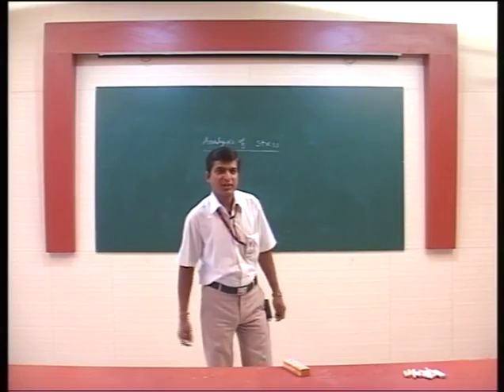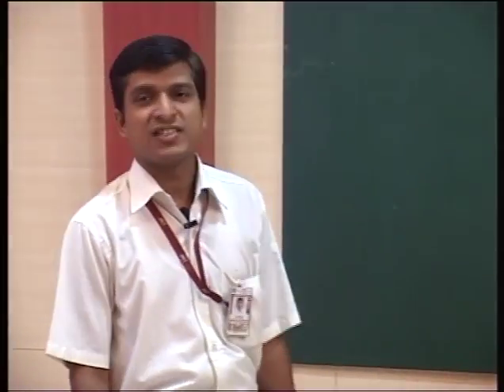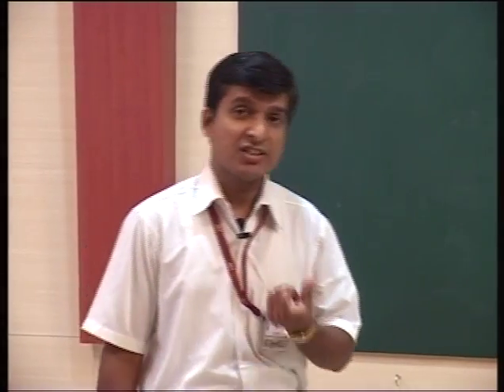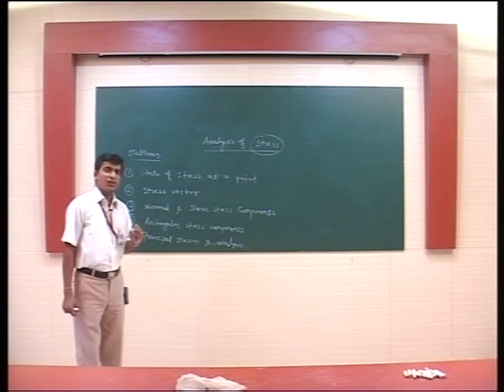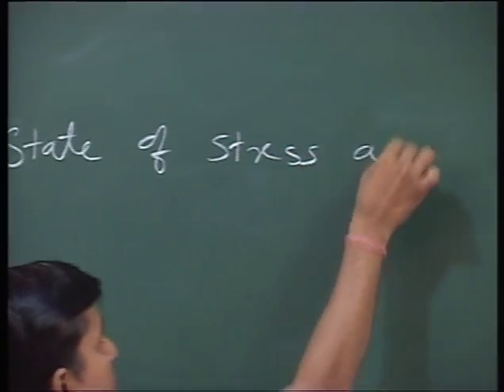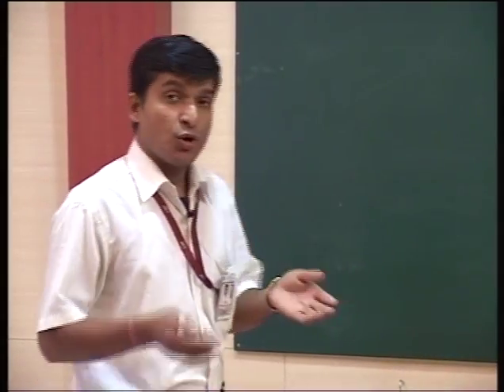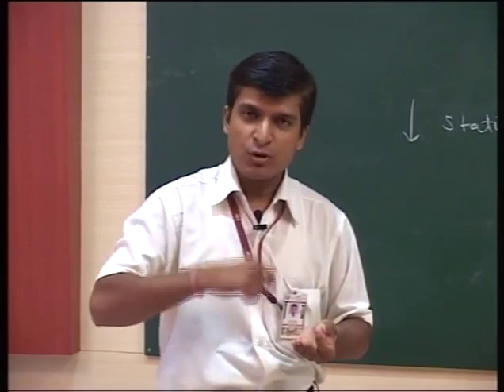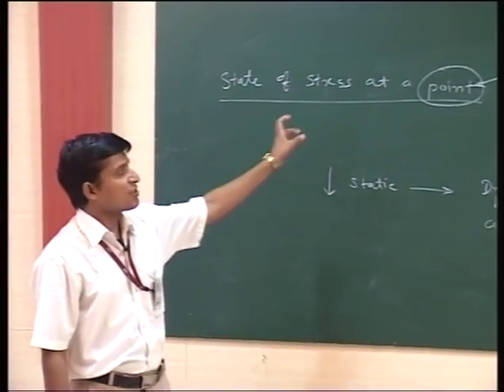Manoj Sharma- Analysis of Stress